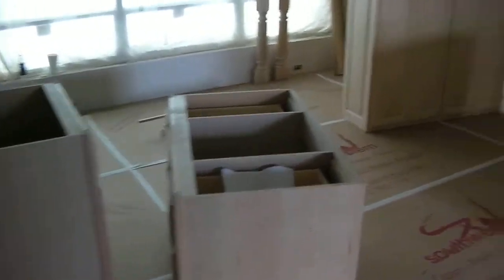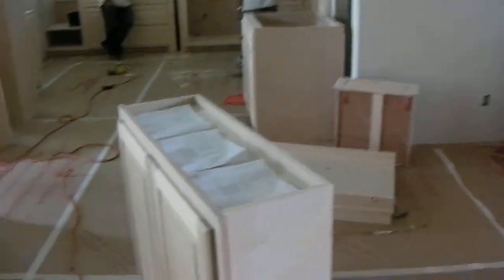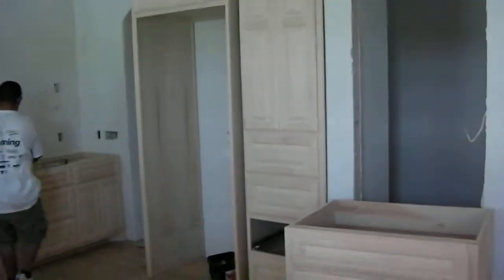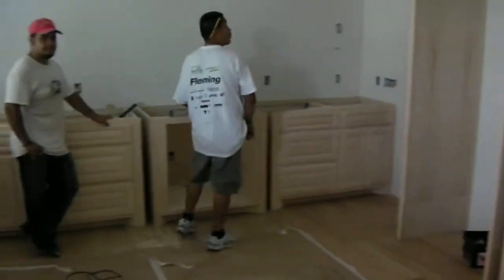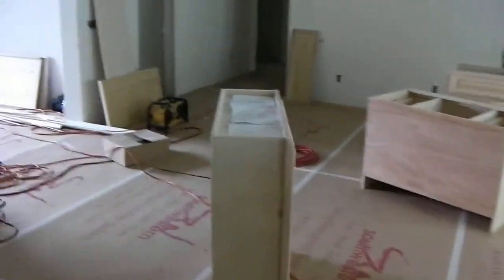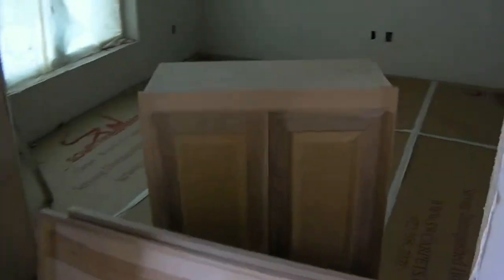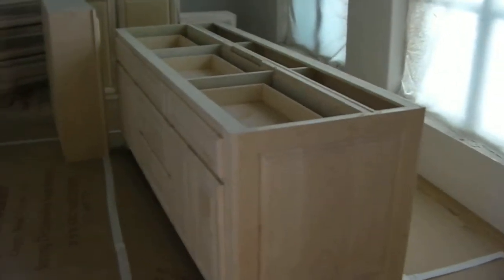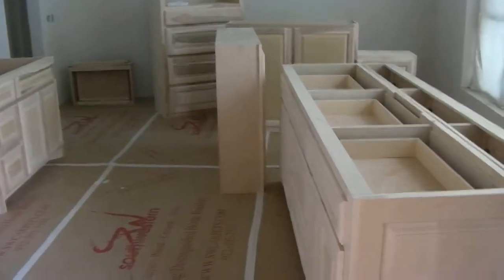Day 101 - Installing Cabinets Part 1 (10241 Mountain Laurel)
Installing custom built cabinets Part 1